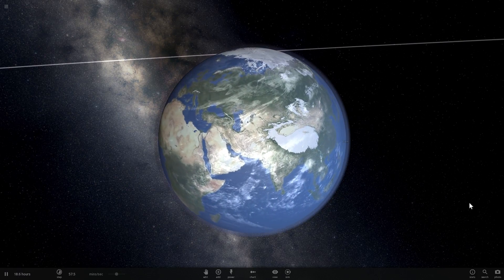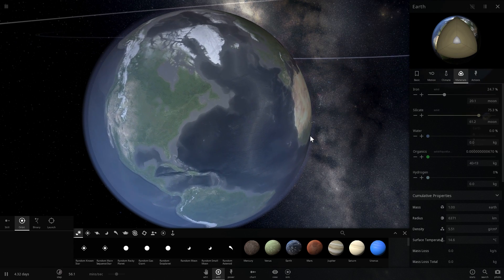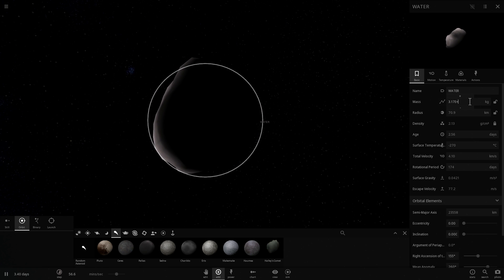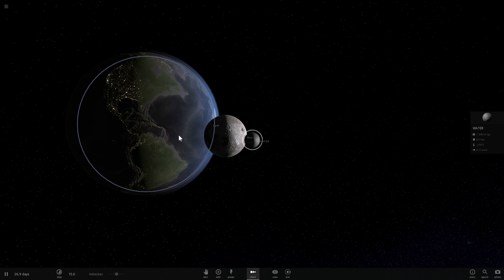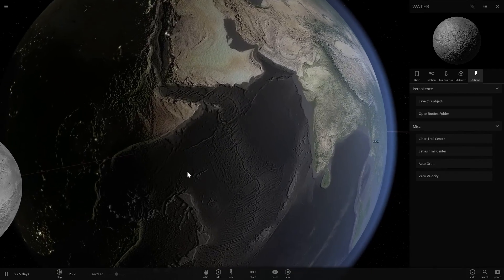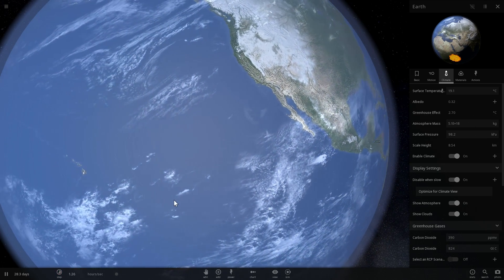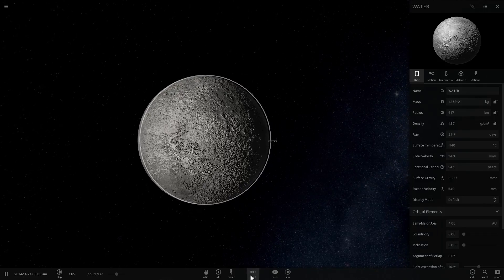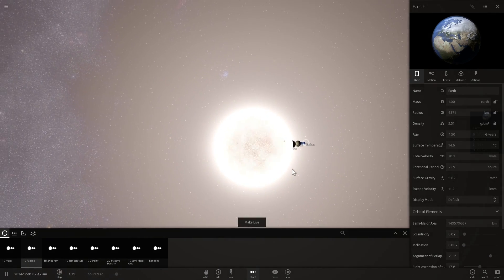HOW MUCH WATER IS THERE ON EARTH? Universe Sandbox²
In this video, we will talk about how much water there is on our planet Earth and create an asteroid to represent that amount.